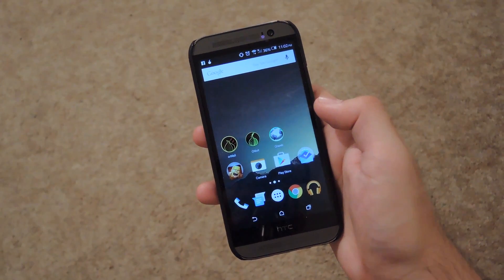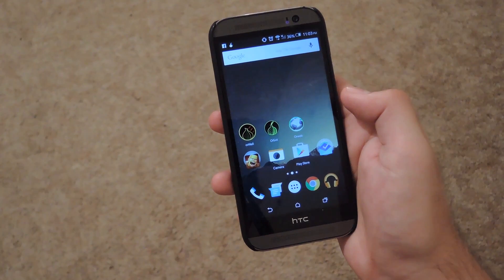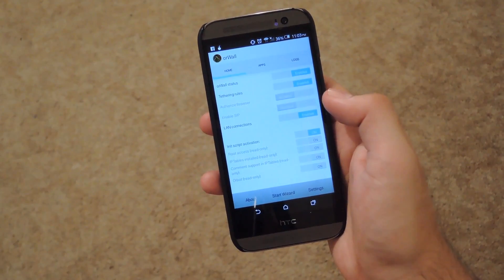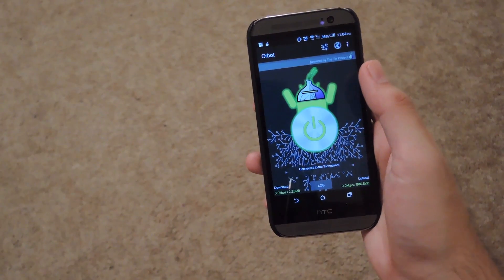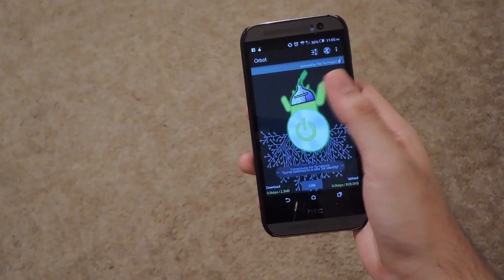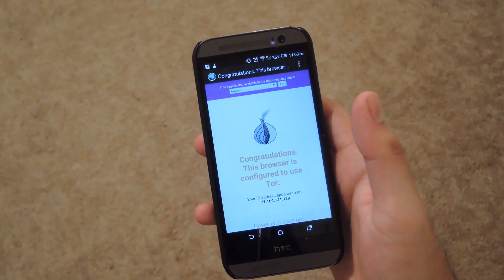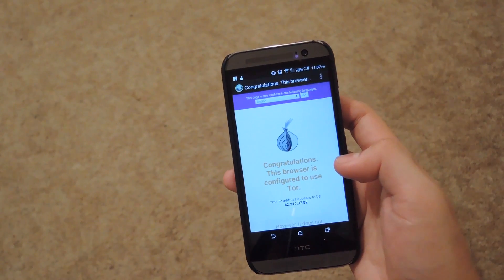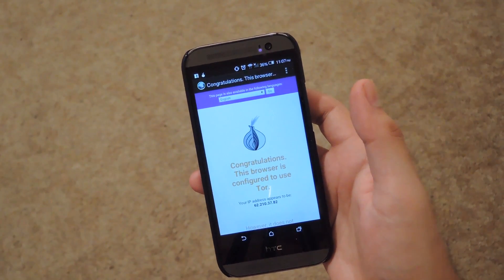Protect Your Online Identity With the Tor Network on Android [How-To]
How to Keep Your Data Private With the Tor Network on Android

In this tutorial, I'll show you how to keep your online identity private by pushing all of your mobile data through the Tor network.  Tor uses its network of international servers to mask your online identity and give you a completely anonymous IP address.

This can only be accomplished by having a rooted device and OrWall, Orweb, and Orbot installed on your device. Note that if an app does not allow for its data to be pushed through Tor and neither OrWall or Orbot can override the settings, the app will not work. You may also notice a slight dip in your Android's data speed, but that is expected since you are rerouting your data through servers around the world.